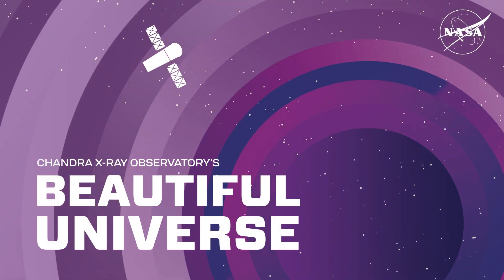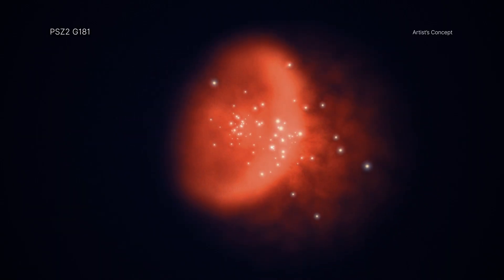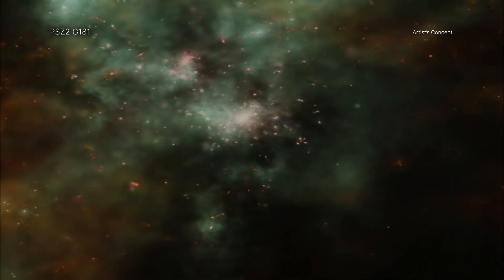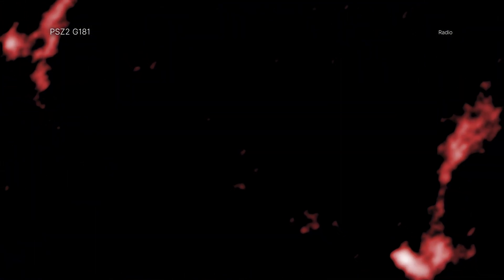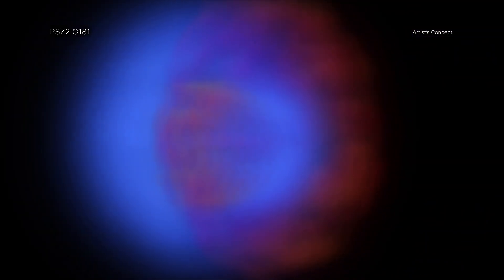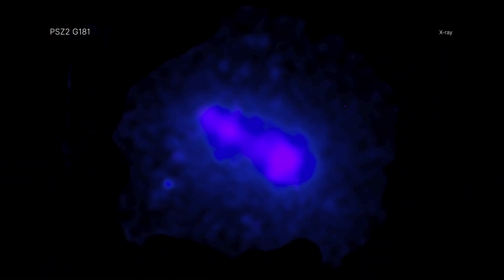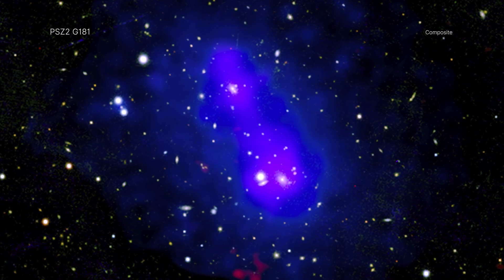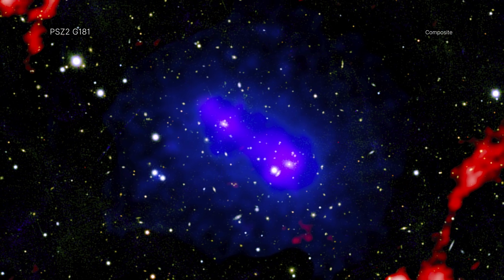Tour: Galaxy Clusters on Course to Crash Again, NASA's Chandra Finds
New observations from NASA’s Chandra X-ray Observatory and other telescopes have captured a powerful cosmic event: two galaxy clusters have collided and are now poised to head back for another swipe at each other.

Galaxy clusters are some of the largest structures in the Universe. Held together by gravity, they are monster-sized collections of hundreds or thousands of individual galaxies, massive amounts of superheated gas, and invisible dark matter.

The galaxy cluster — known as PSZ2 G181 for short — is about 2.8 billion light-years from Earth. Previously, radio observations from the LOw Frequency Array, or LOFAR, spotted parentheses-shaped structures on the outside of the system. LOFAR is an antenna network of radio telescopes in the Netherlands.

These structures are probably shock fronts — similar to those created by jets that have broken the sound barrier — likely caused by disruption of gas from the initial collision about a billion years ago. Since the collision they have continued traveling outwards and are currently separated by about 11 million light-years, the largest separation of these kinds of structures that astronomers have ever seen.

Now, data from NASA’s Chandra and ESA’s XMM-Newton is providing evidence that PSZ2 G181 is poised for another collision. Having a first pass at ramming each other, the two clusters have slowed down and begun heading back toward a second crash.

Astronomers want to study galaxy cluster collisions because they are an important way that these giant structures grow and evolve, helping them better understand how the Universe changes over cosmic time.